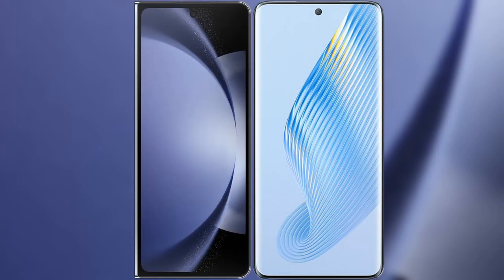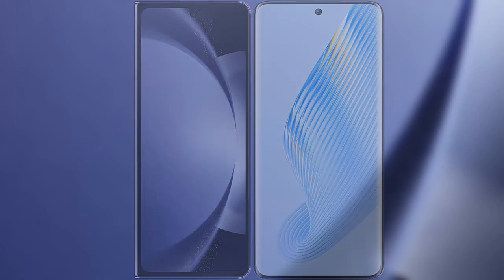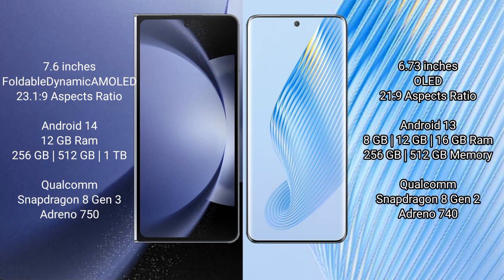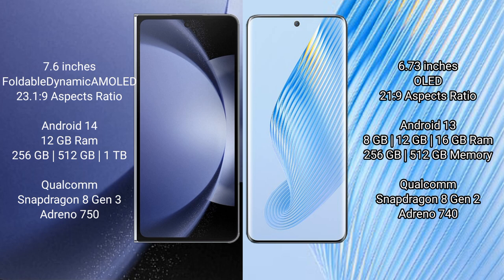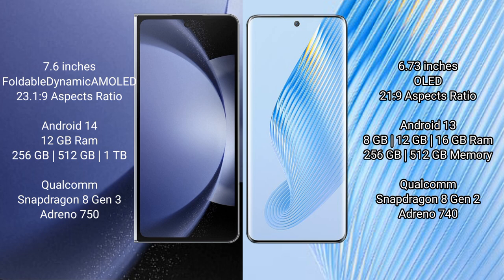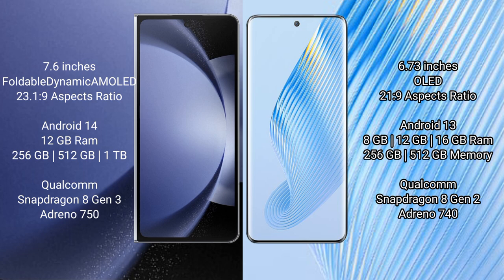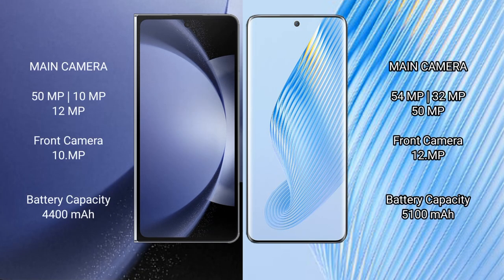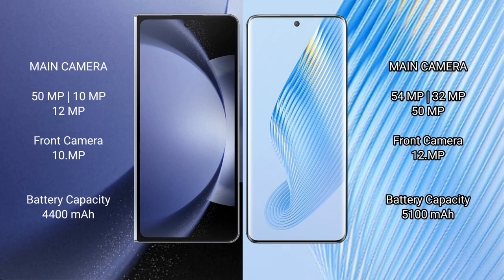Samsung Galaxy Z Fold 6 vs Honor Magic 5 Review